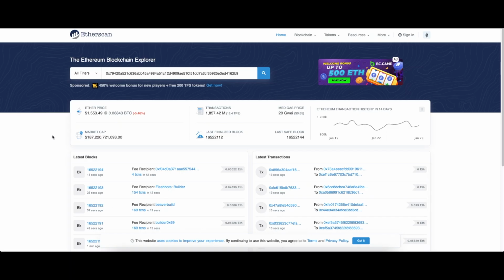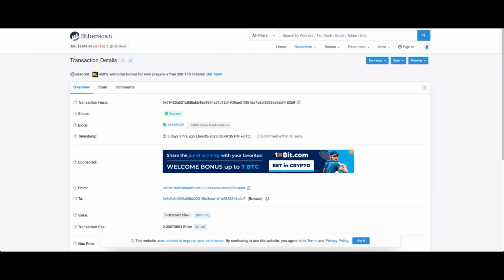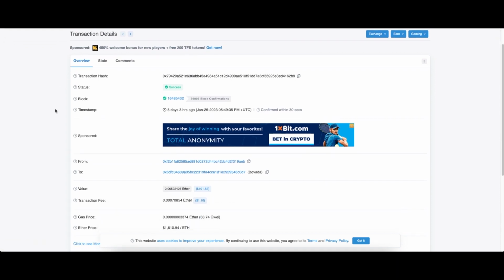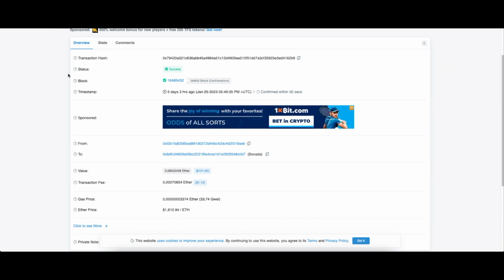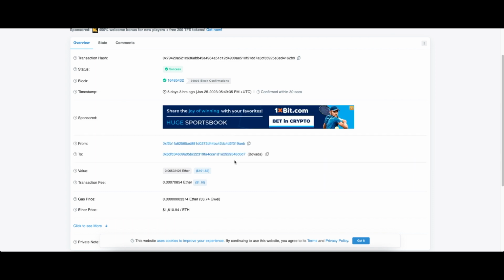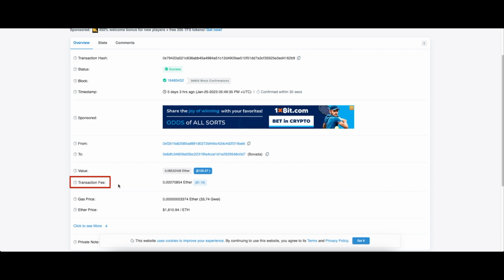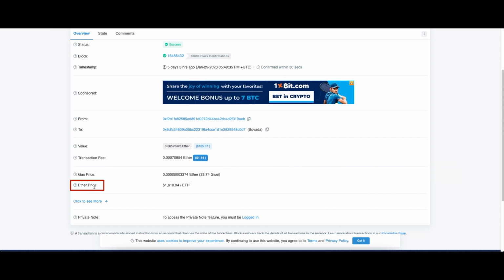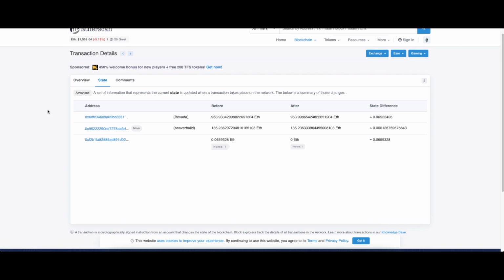Intro to Etherscan: Viewing a Transaction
In this installment of our Crypto Accounting Basics series we view the details of a single Ethereum transaction using the Etherscan block explorer.

You'll learn about blocks, gas fees, spot prices, and much more.

If you like this video, don't forget to check out Gilded's crypto accounting software

Join the CryptoAdvisors newsletter to keep up with the latest crypto news for accountants and finance professionals